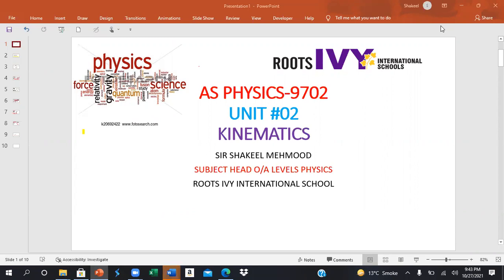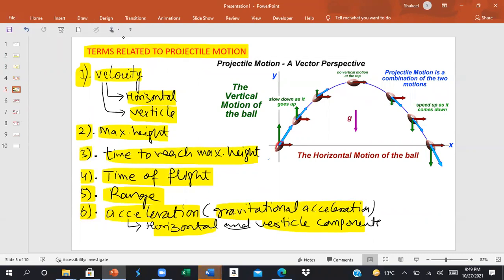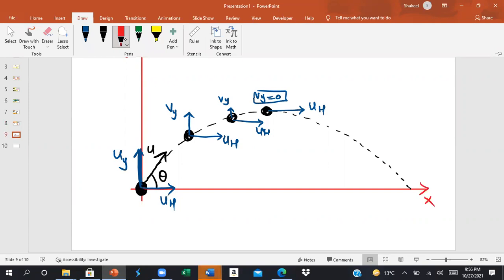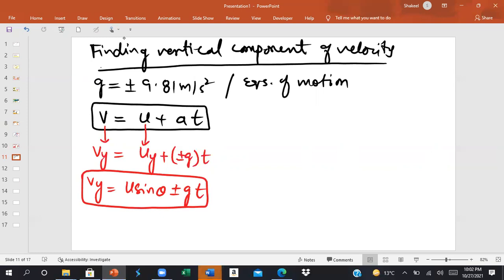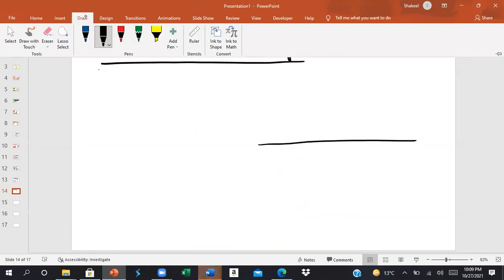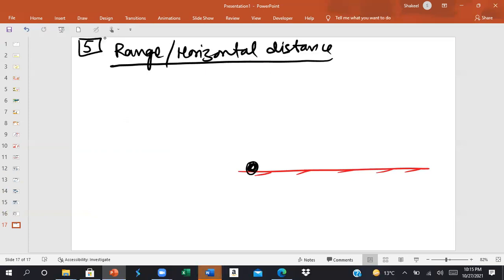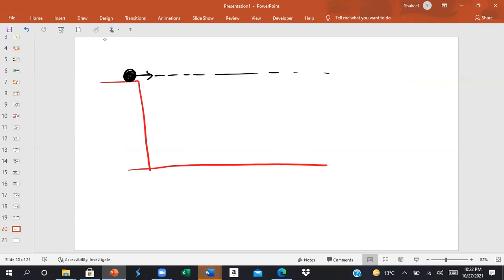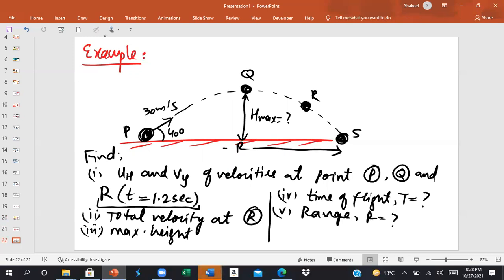PROJECTILE MOTION PHYSIC ALevelsphysics physics.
This video lecture is covering the topic PROJECTILE MOTION in Physics.This link is attached having a work sheet with answers.In case of any doubt feel free to connect in comment box.